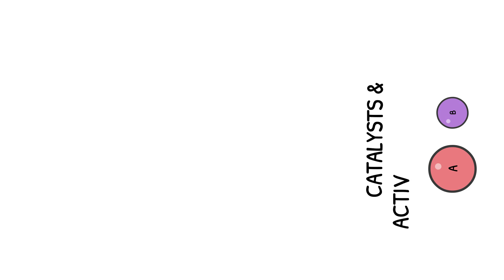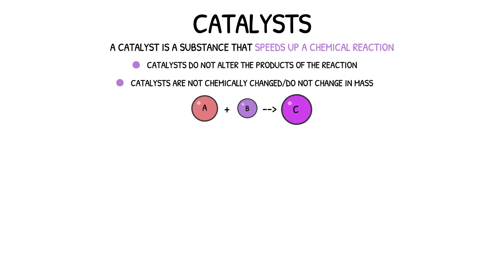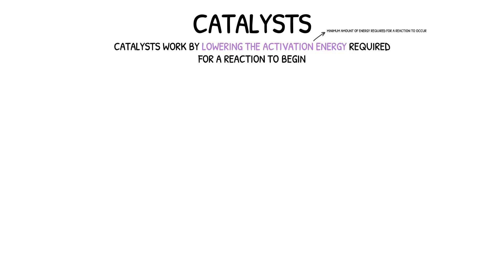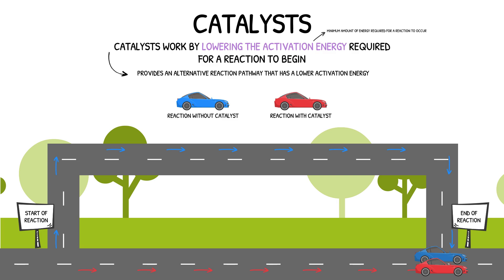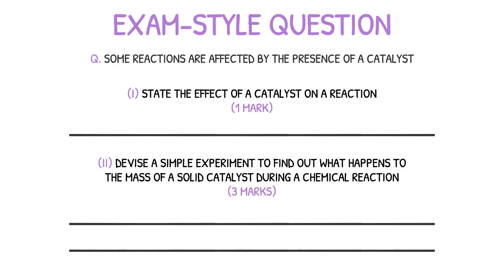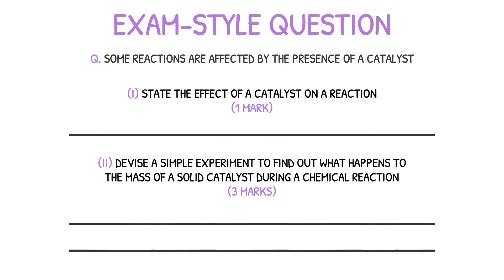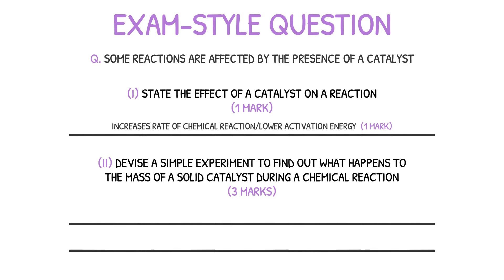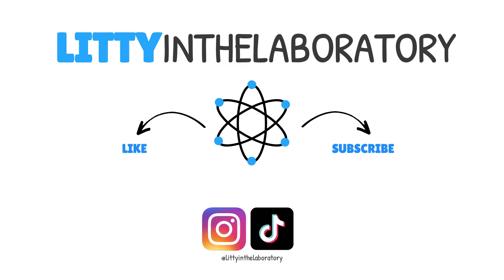GCSE Chemistry Revision - (#42) Catalysts & Activation Energy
Hey Guys!
Welcome to the laboratory
In this video we cover 'Catalysts & Activation Energy'. This video also includes a past paper question that you can attempt to help assess your understanding of the content covered in this video.
For the best understanding of the content covered in this video, we recommend you watch our videos on 'Rates of Reaction' & 'Factors Affecting Reaction Rates'.

0:00 - Intro
0:03 - Objectives
0:28 - What is a catalyst?
1:15 - How do catalysts work?
2:31 - Reaction Profiles
3:40 - Exam-Style Question
5:15 - Outro